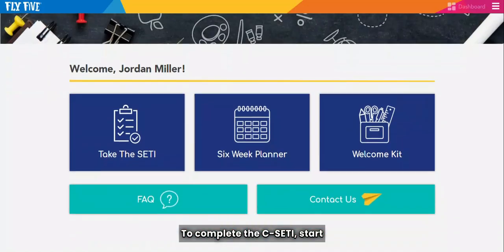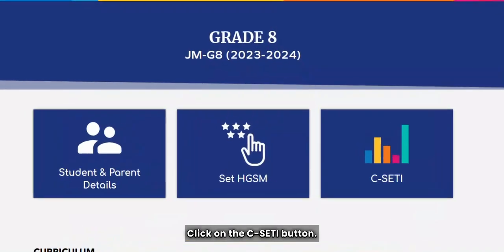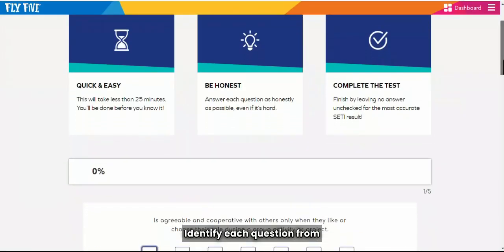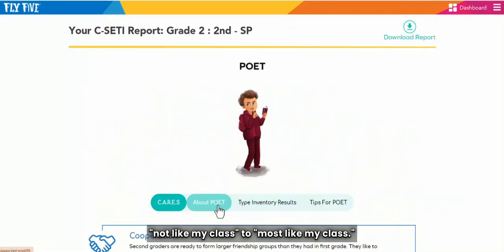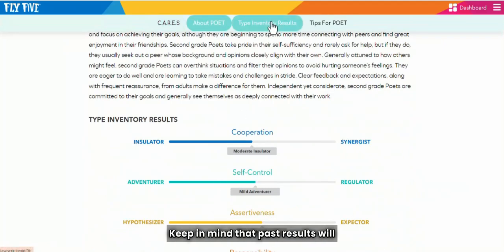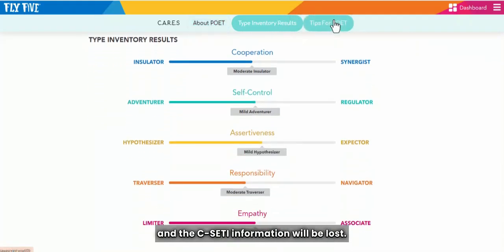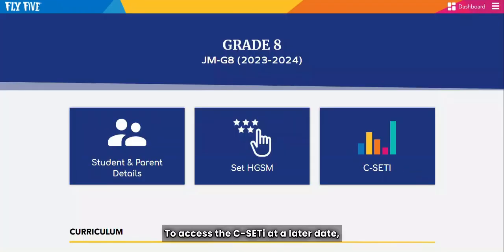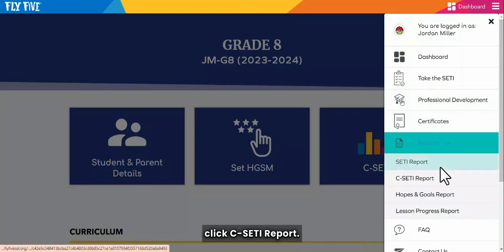C-SETI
The Classroom Social-Emotional Type Inventory (C-SETI) is designed to share your students’ readiness of different skills with their next teacher. Watch this video to learn how to share the C-SETI with your students at the next grade level.